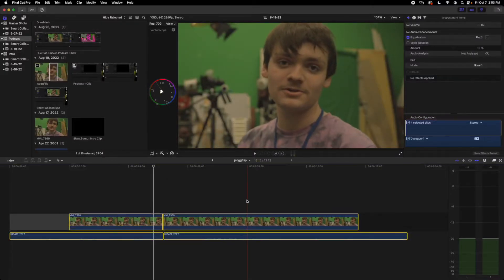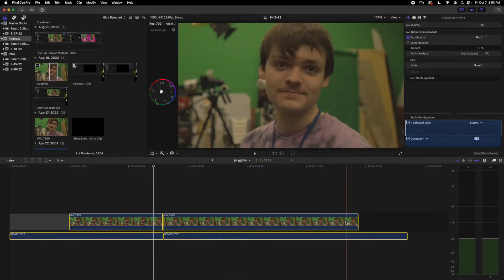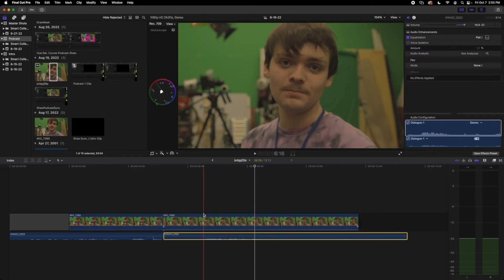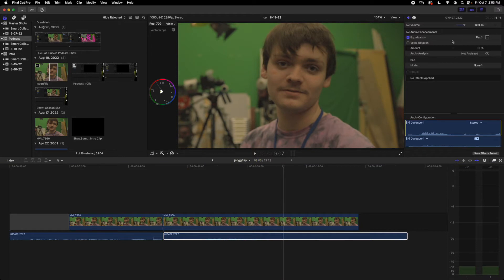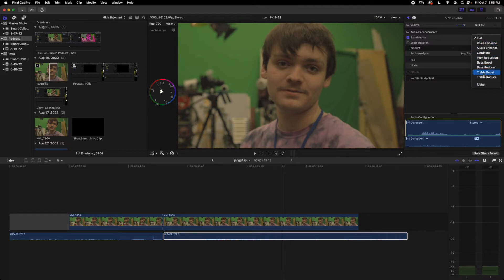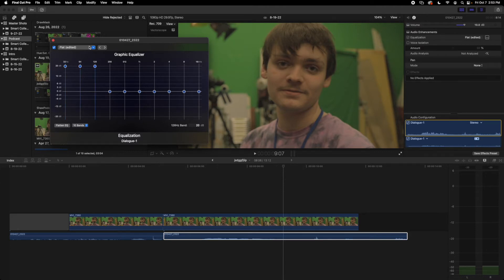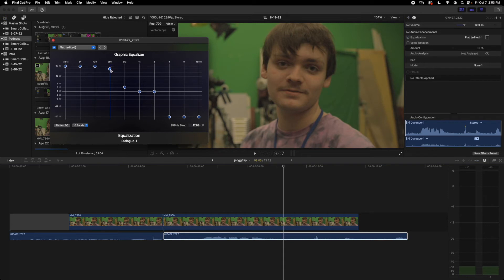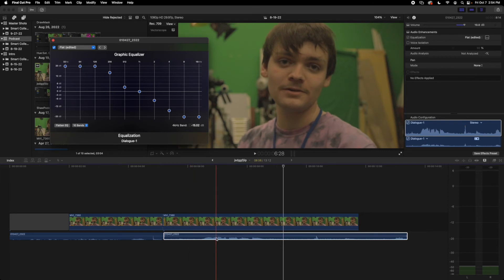Podcast Equalizer Trick Shaw